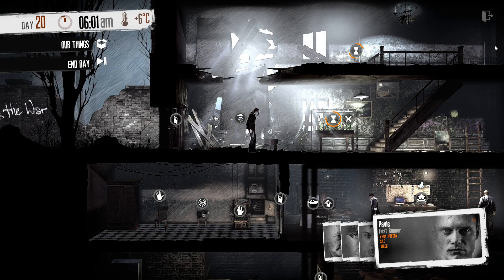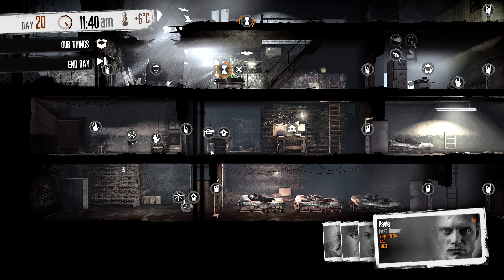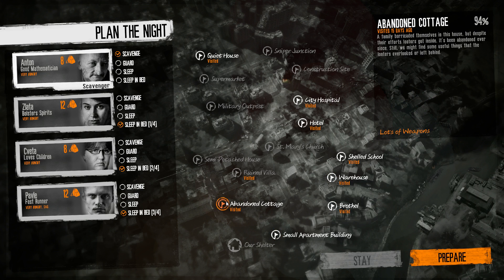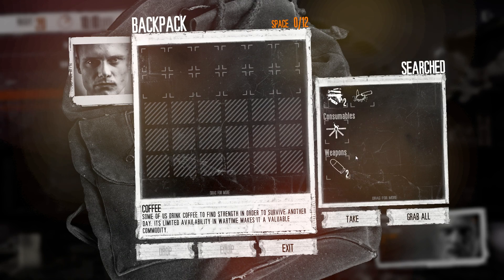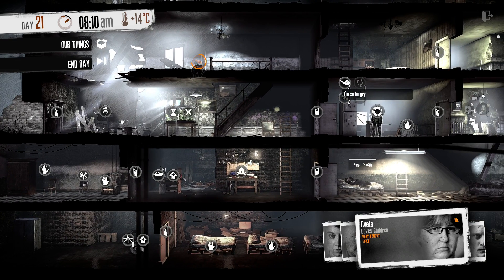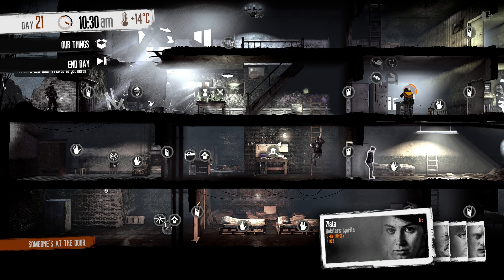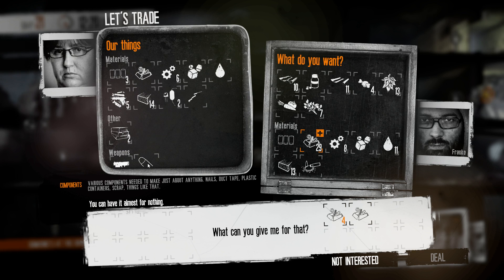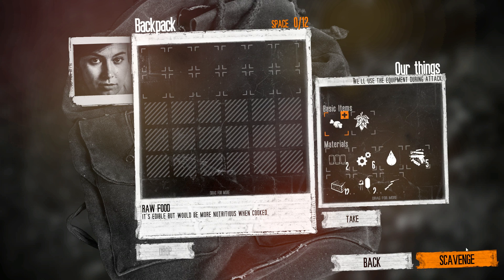This War Of Mine #15 | Pavle Was A Bad Boy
You want to see more videos like this?